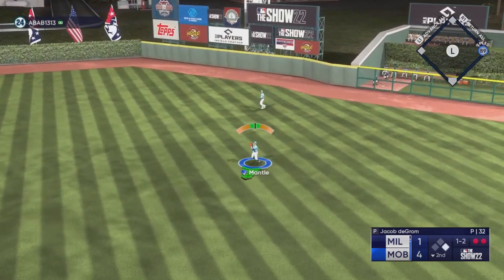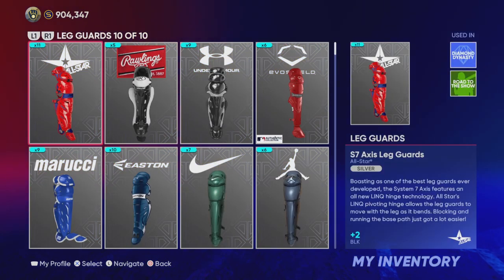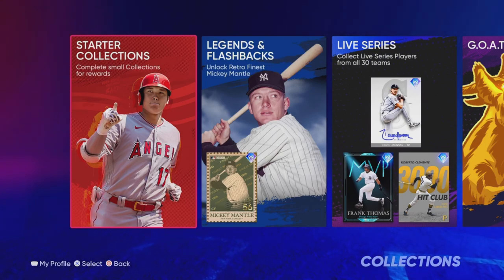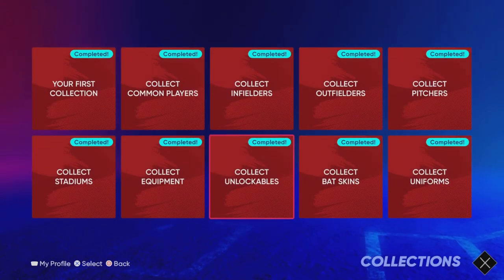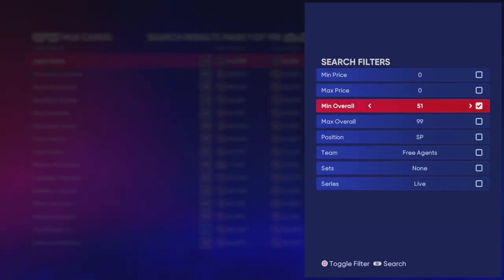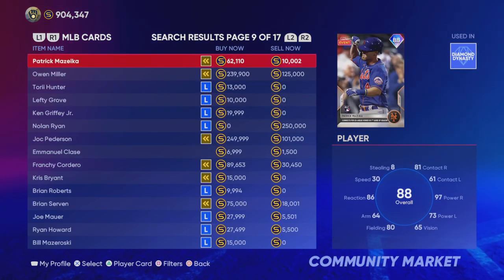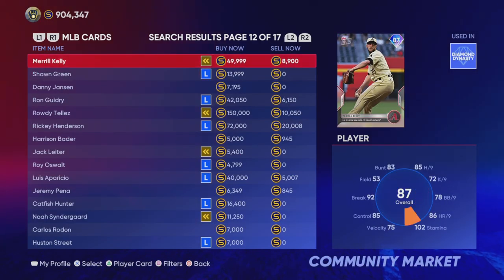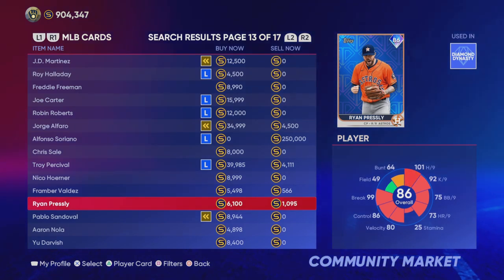Make Tons Of Stubs Day 1! How To Prepare For MLB The Show 23!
I go over everything to do to prepare for MLB The Show 23 diamond dynasty and also things you can be doing the first week of MLB 23 to be earning tons of stubs so you can build your dream team.